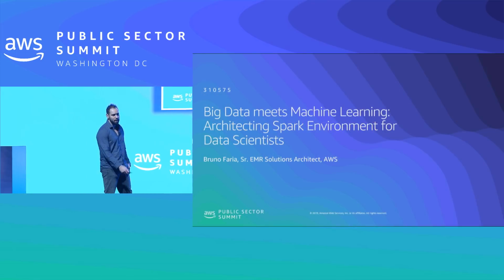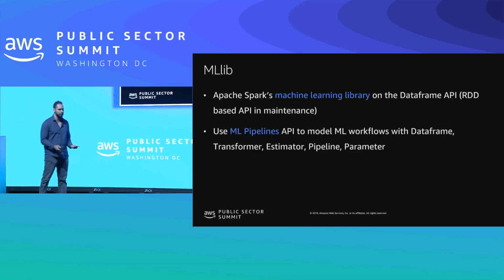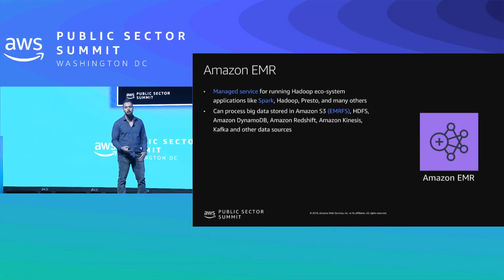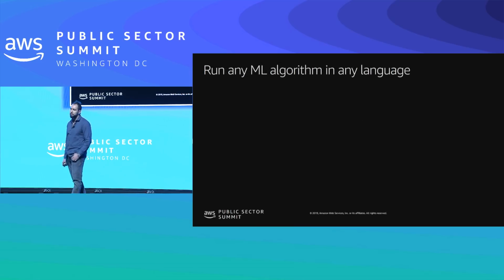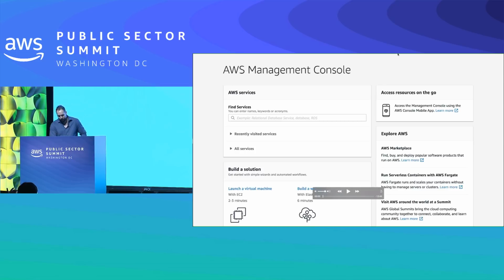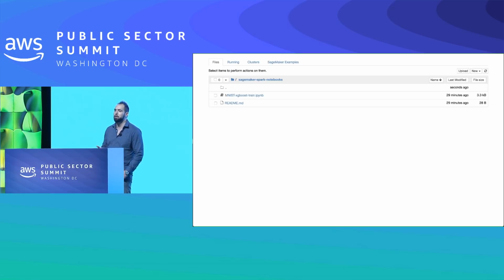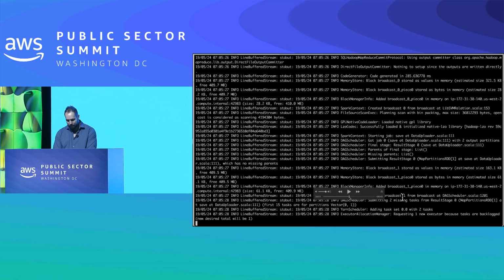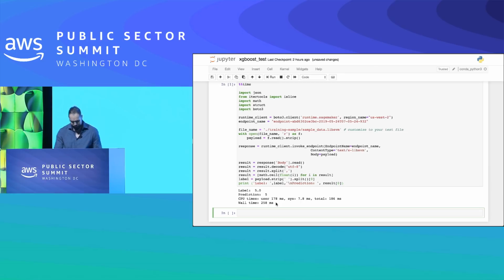Big Data Meets Machine Learning: Architecting Spark Environment for Data Scientists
In this code-level session, we show you how to integrate your Apache Spark application with Amazon SageMaker. We'll include details on how networking, architecture, and code execute across the components of the solution. We will also dive deep into how to perform data exploration and feature engineering on the Spark cluster, starting training jobs from Spark, integrating training jobs in Spark pipelines, and more. Amazon SageMaker, our fully managed machine learning platform, comes with pre-built algorithms and popular deep learning frameworks. Amazon SageMaker also includes an Apache Spark library that you can use to easily train models from your Spark clusters.